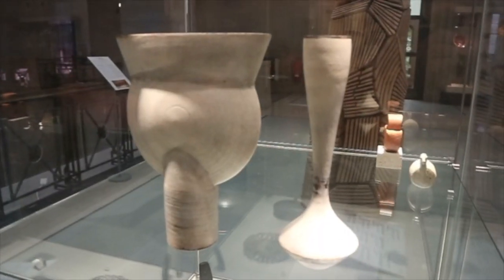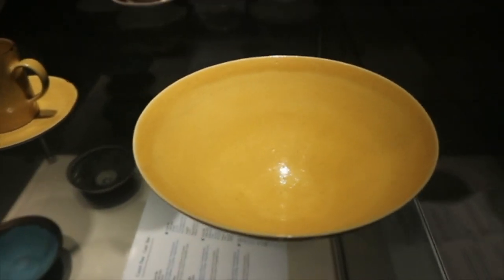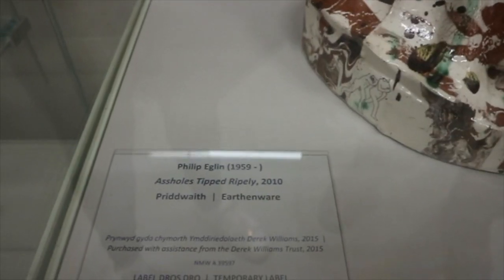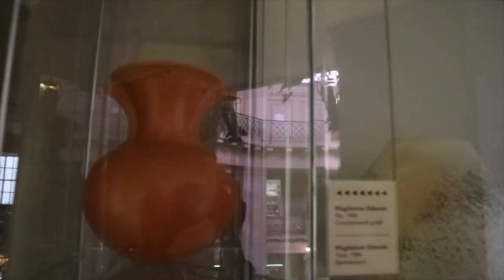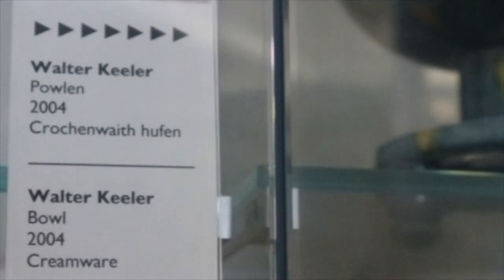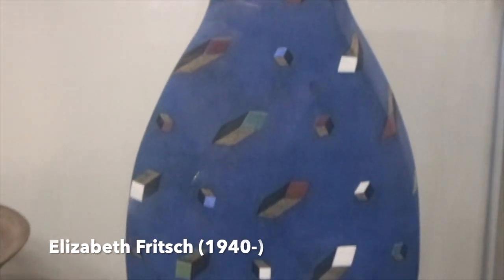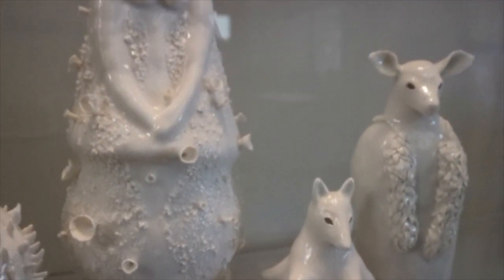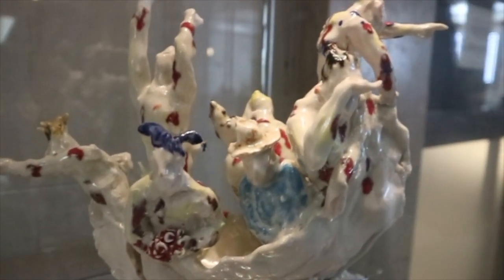The National Museum of Cardiff UK. Exploring some of the ceramic collection.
What is inside the National Museum of Cardiff UK?

Recently I had the opportunity to visit this museum and check out some of the ceramic collection. Defiantly a must see if you are a fan of all things ceramics, from sculpture to functional tableware. I spent many days here when I was studying and it is still inspirational.

Thank you to Wen-Hsi Harman for helping me to record this video.

If you would like to see more of my artworks feel free to see my